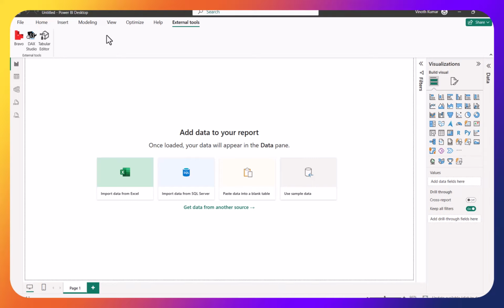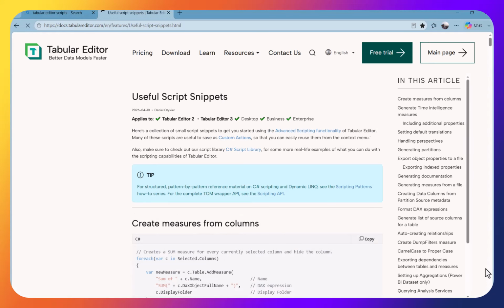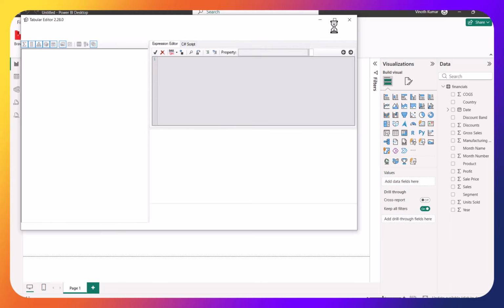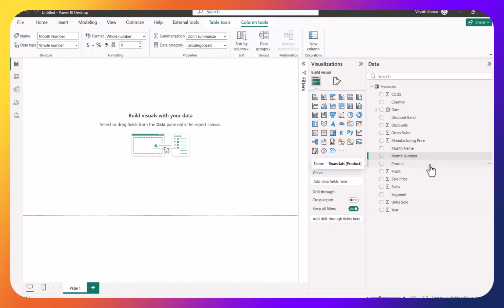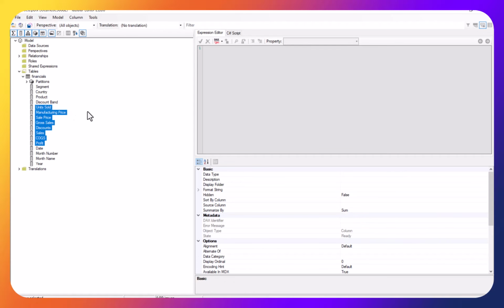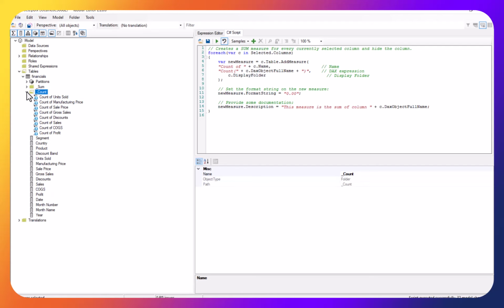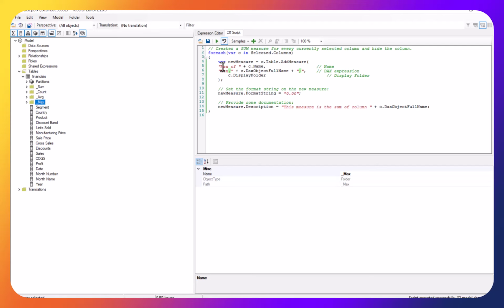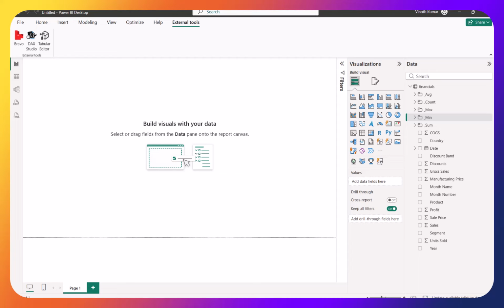DAX Automation using Tabular Editor in PowerBI Desktop